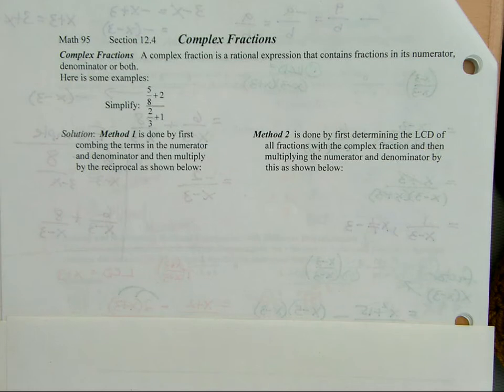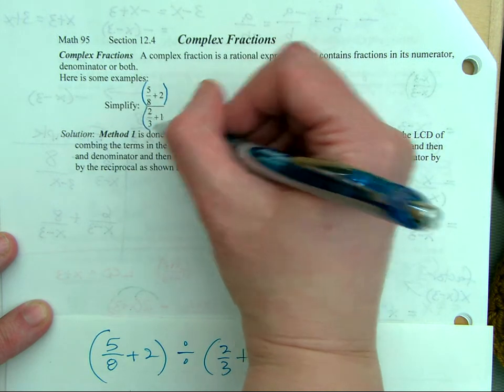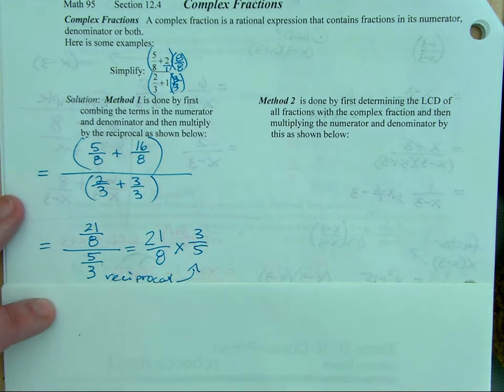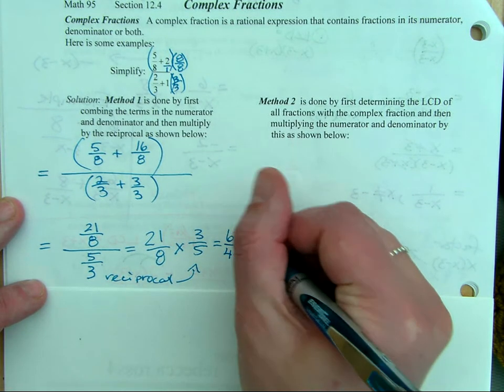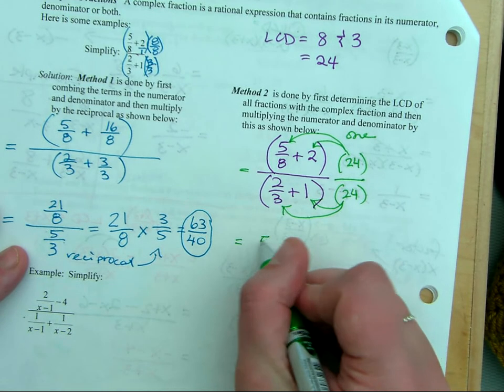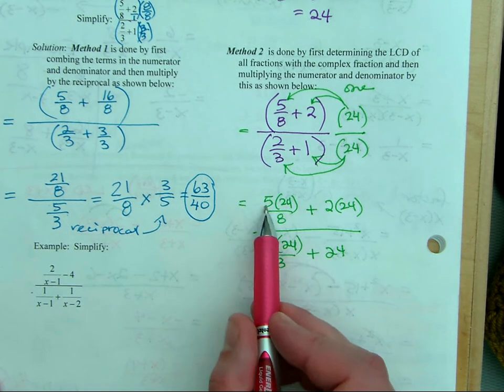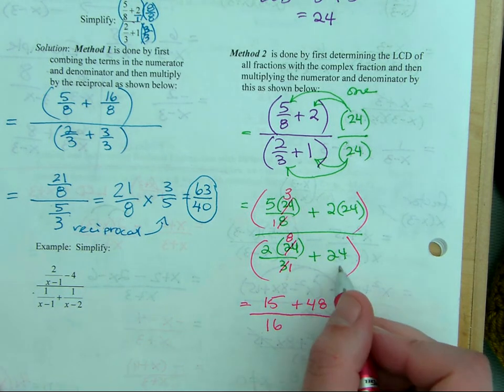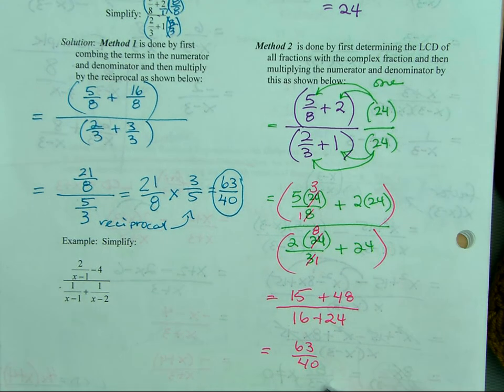Simplifying Complex Fractions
ORCCA 12-4
How to simplify complex fractions using two different methods.